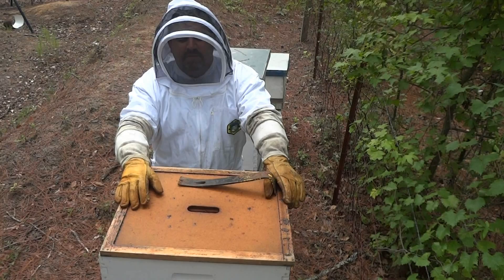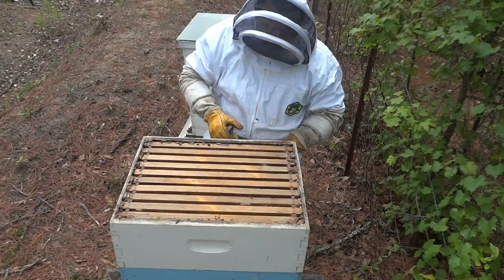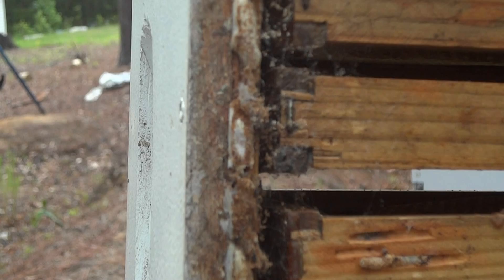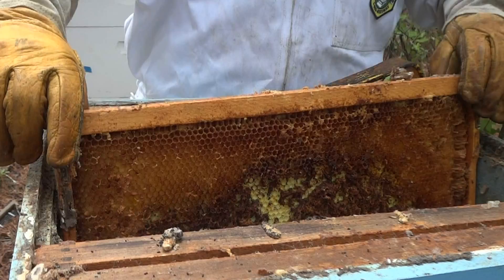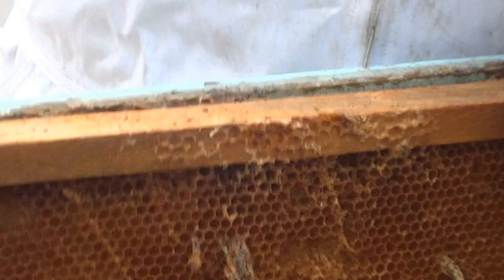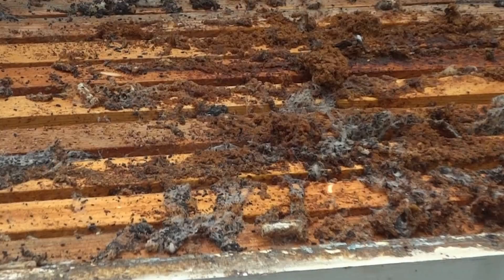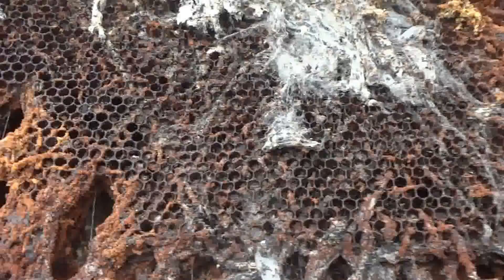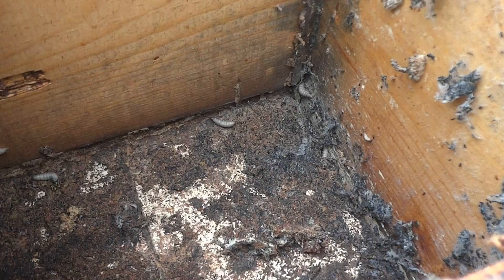What Destroyed My Bee Hive?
There is nothing worse than walking out to check on your honeybee hive and finding that your bees are gone or dead. It makes you wonder, what destroyed my beehive? Join us as we show how to identify a wax moth and why it is important to identify them quickly. This video will also discuss the different ways to treat your hives so that this beehive pest will not continue to destroy future beehives.